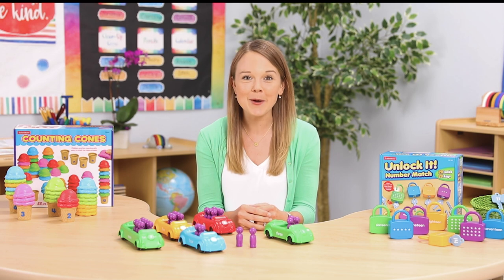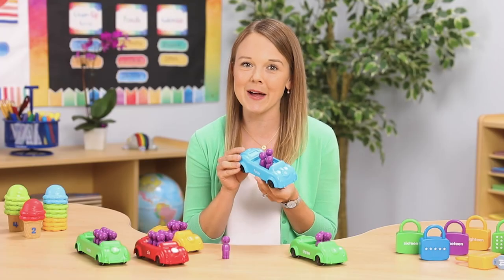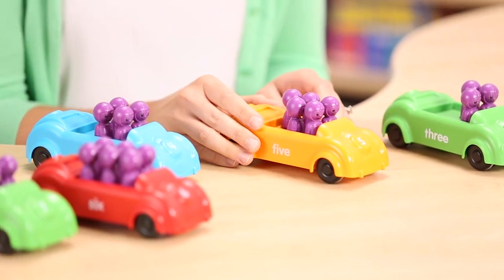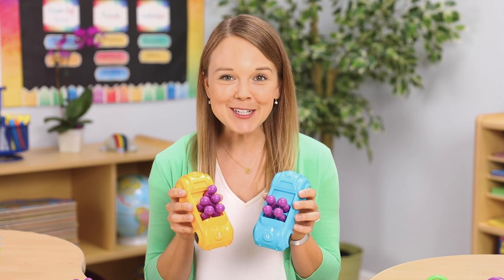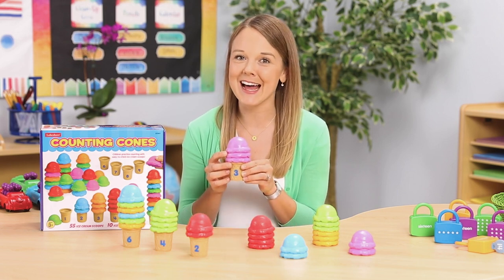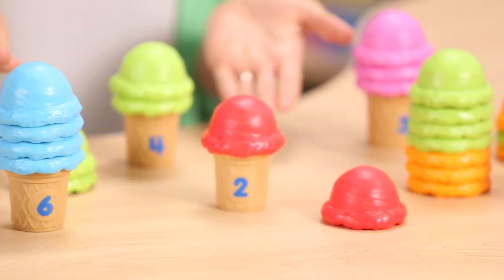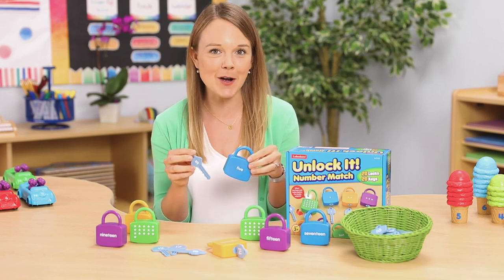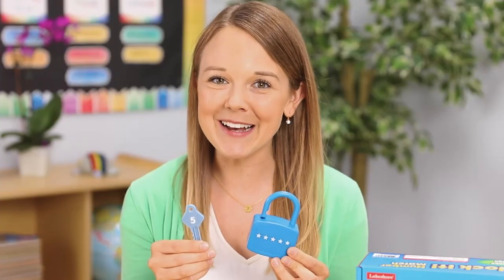Teaching Tips | Counting Practice | Lakeshore® Learning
Counting practice is more fun than ever—with hands-on classroom materials that make math concepts super-easy to grasp! Lakeshore Learning presents a variety of irresistible products that help students build counting skills and numbersense while also developing fine motor skills. Plus, all of the materials can be used to teach multiple math concepts—from number recognition and subitizing to one-to-one correspondence and simple addition—so children stay challenged as they count, play and explore.